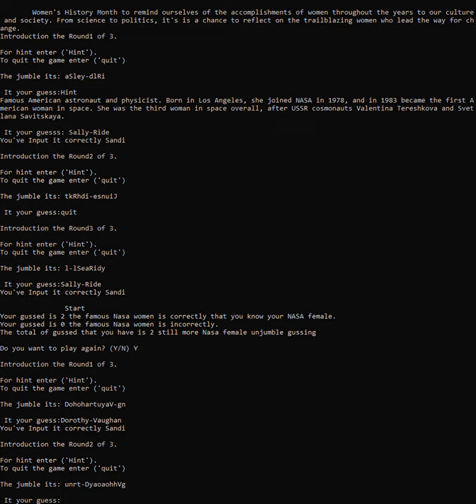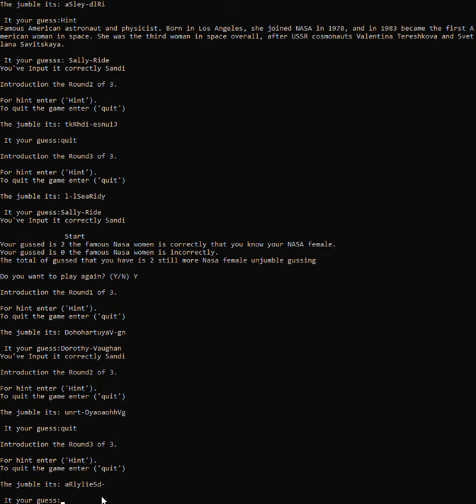Sandibell Vega Guess famous female NASA change history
Hello, this game is Jumble Nasa female that changes history for all girls and women.